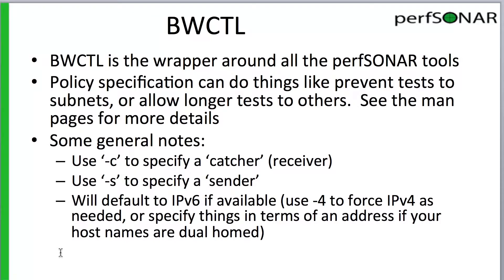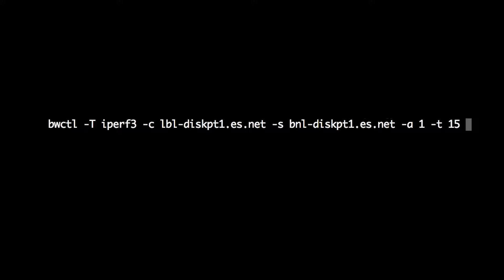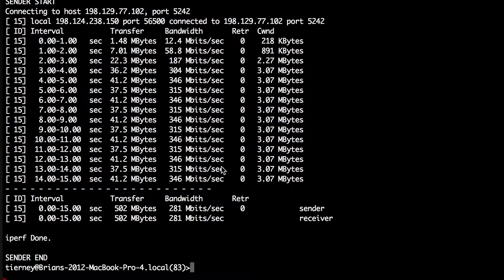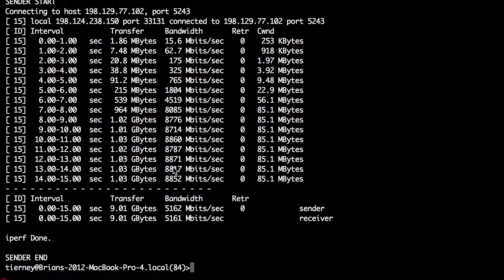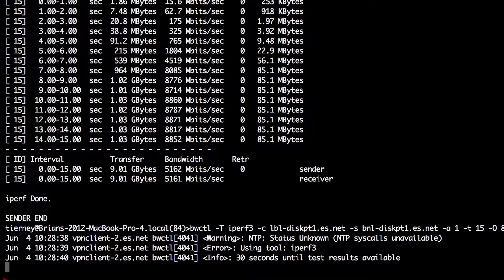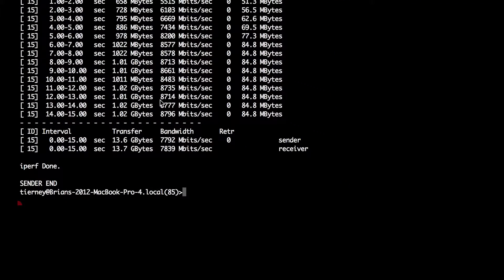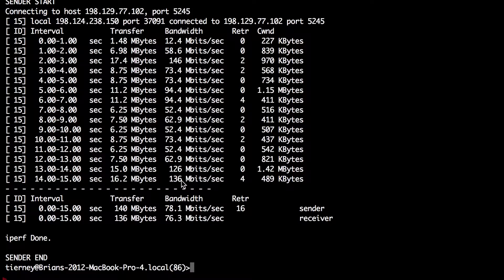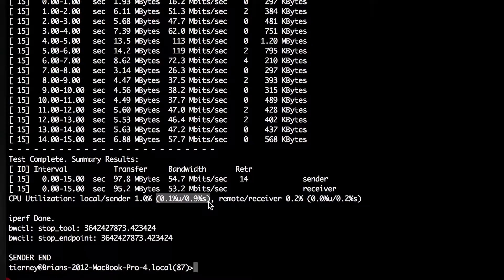perfSONAR BWCTL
BWCTL is a policy and scheduling daemon that wraps a number of other performance measurement tools such as IPERF, NUTTCP, Ping, OWAMP, Traceroute, and Tracepath. This video discusses ways to use the BWCTL tool for network measurement.